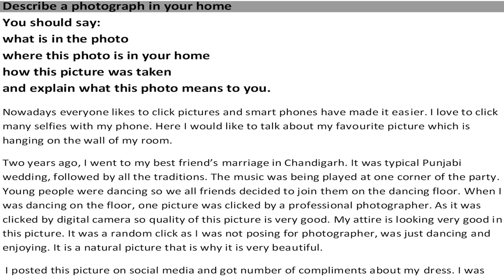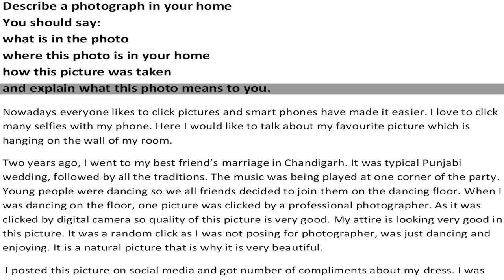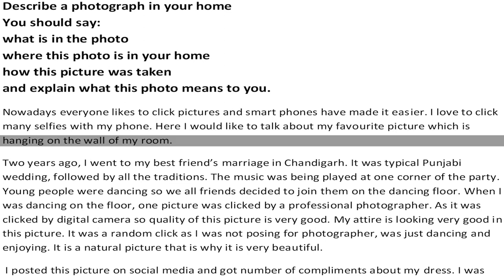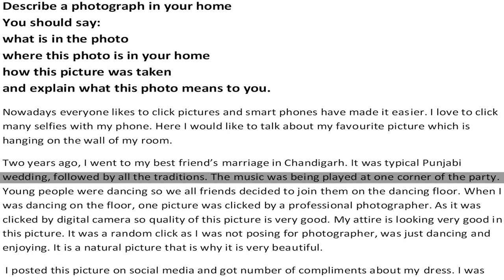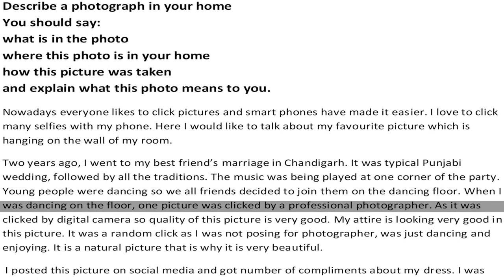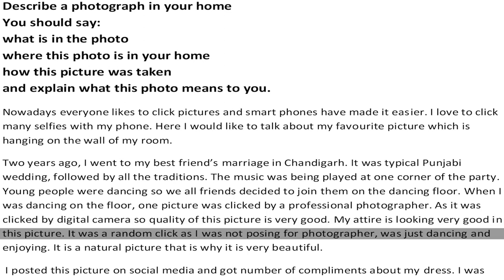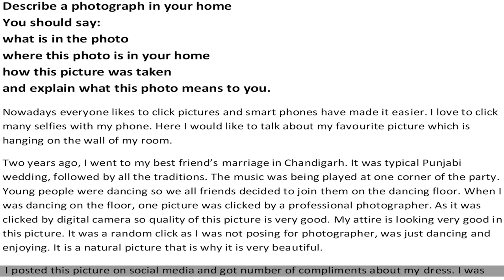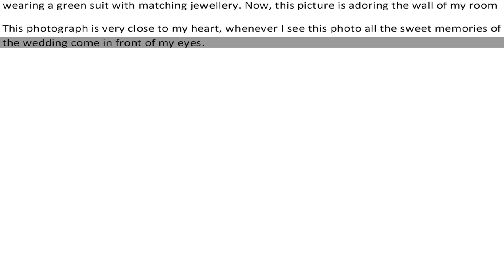Describe a photograph in your home - Cue Card Sample Answer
Describe a photograph in your home
You should say:
what is in the photo
where this photo is in your home
how this picture was taken
and explain what this photo means to you.